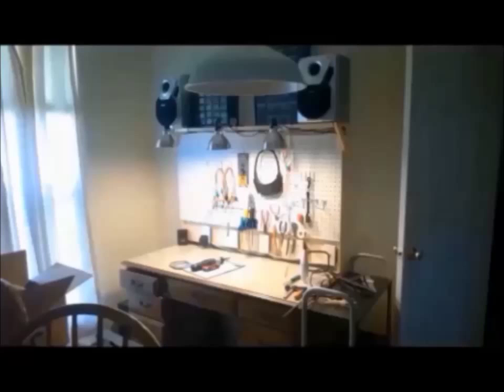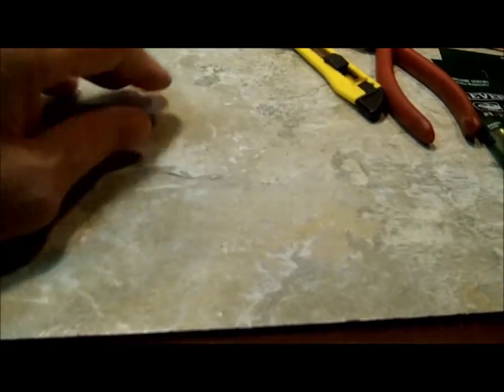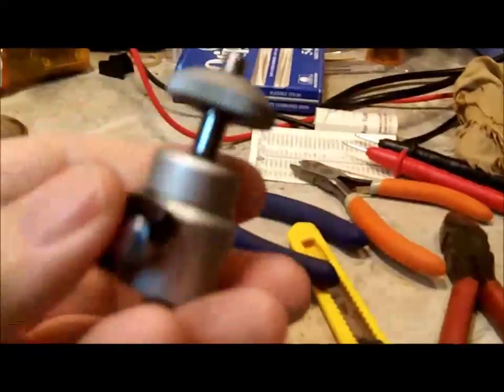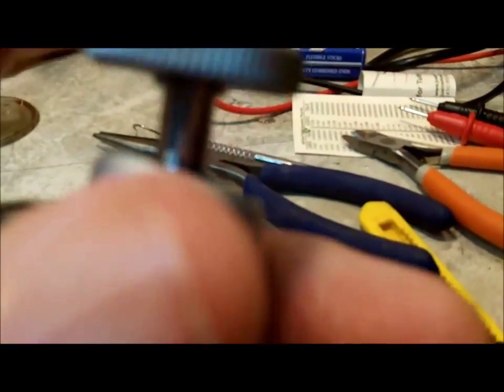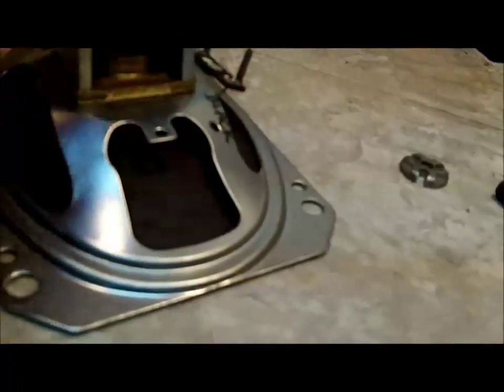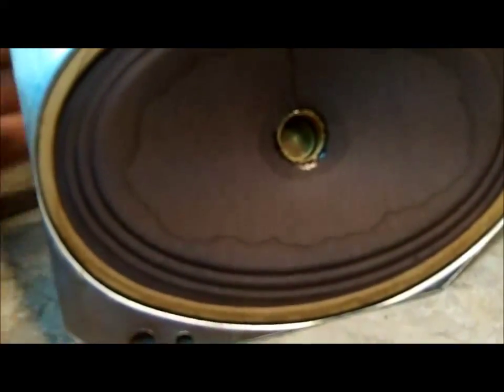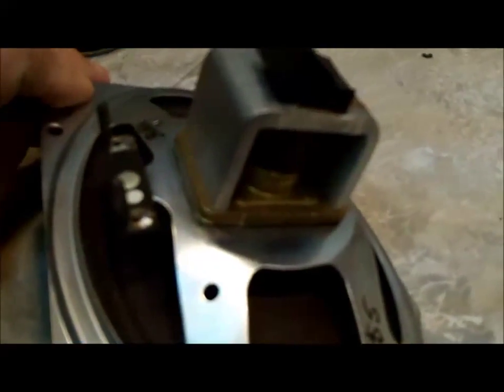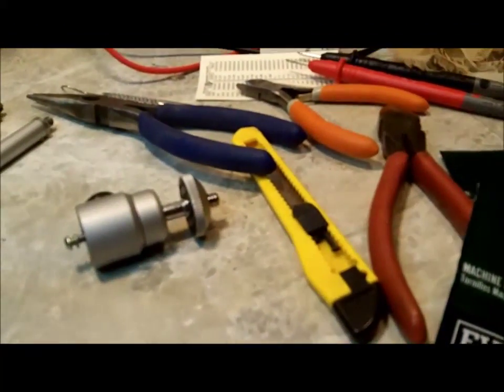Camera boom update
Got the parts I needed at Home Depot this afternoon. Hope to work on this little project starting tomorrow.